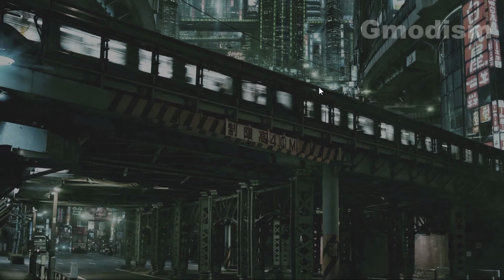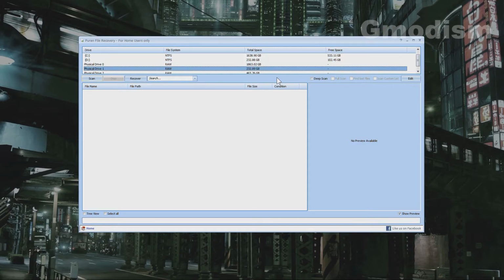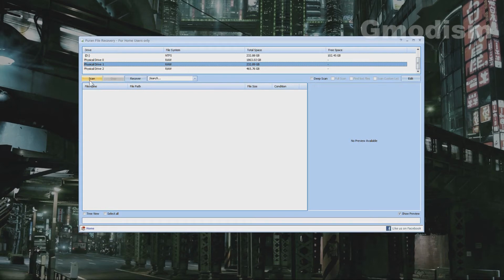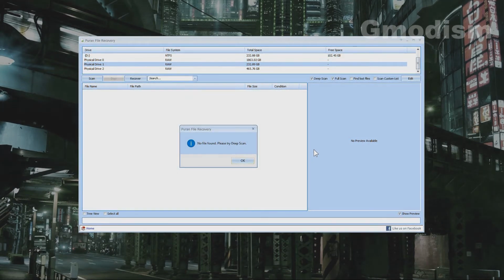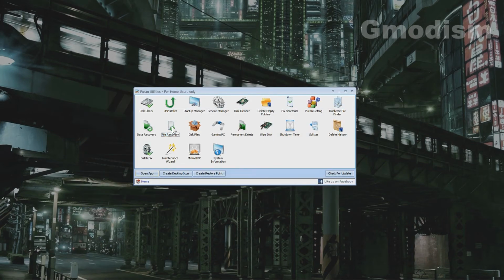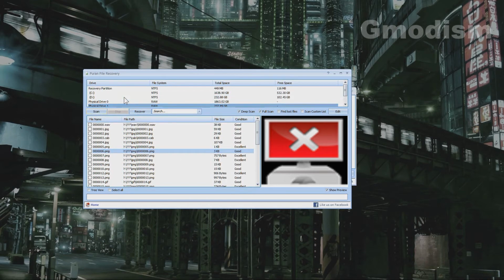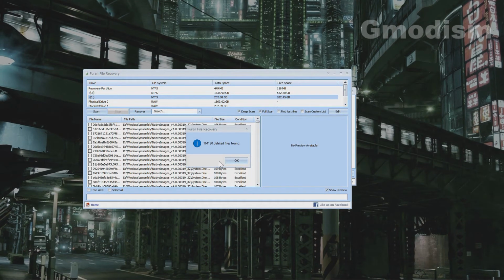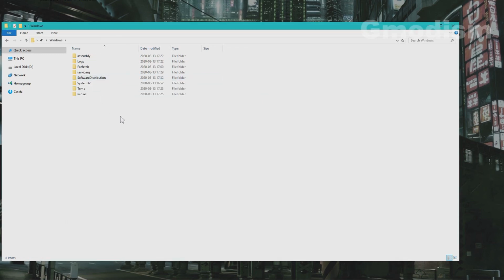Ultimate Guide: Windows 10 File Recovery - Restore Permanently Deleted Files Easily!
Discover the Ultimate Windows 10 File Recovery Method! In this comprehensive tutorial, learn how to effortlessly recover permanently deleted files and lost data. Whether you need to retrieve files from the recycle bin, recover data from deleted partitions, or restore files from formatted hard drives or SSDs, this step-by-step guide has got you covered. Say goodbye to data loss worries and regain access to your valuable information. Watch now and reclaim your lost files from deleted directories, partitions, or damaged drives. Your data recovery journey starts here! 🔄💻

NOTE: If files are still in recycle bin, just right click and select recover, the method in this video is for files that are not in recycle bin anymore.

DOWNLOAD: This is Puran Data Recovery, your free recovery software and the best of them!

║ CHECK MY OTHER TECH TUTORIALS

Licensed to me according to our agreements.
T4W: How to Recover Permanently Deleted Files & Lost Data on Windows 10 (Tutorial)